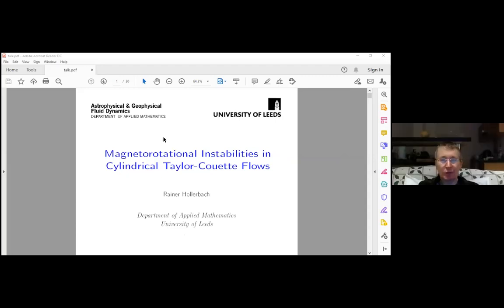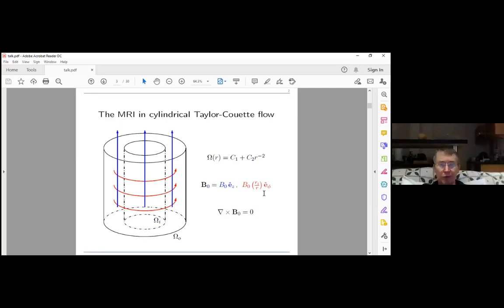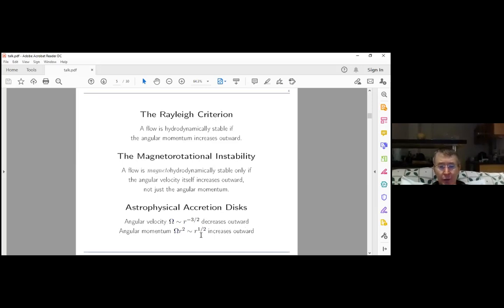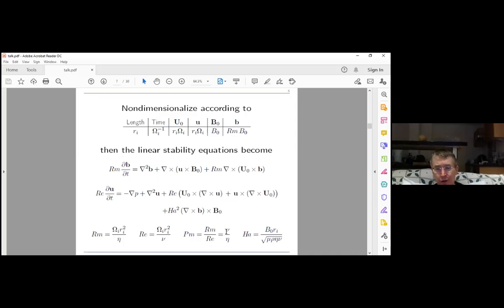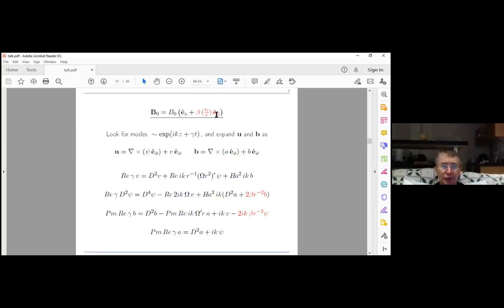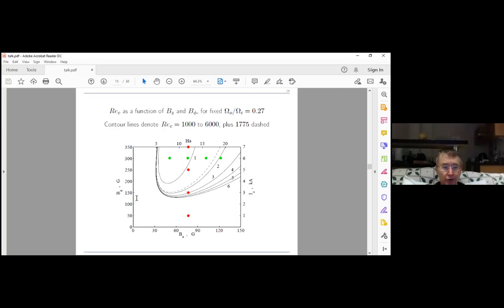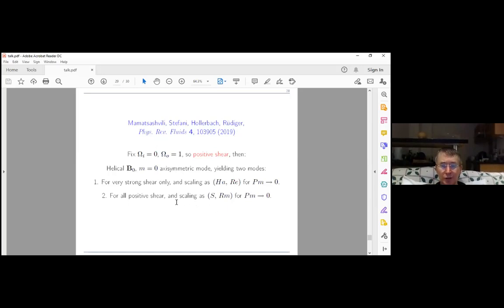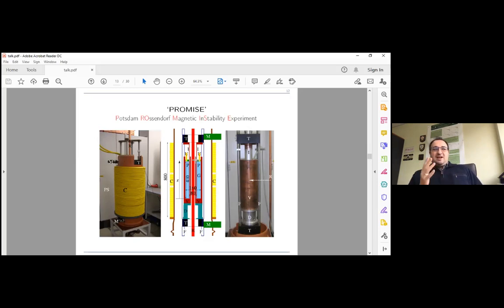Rainer Hollerbach: Magnetorotational Instabilities in Cylindrical Taylor-Couette Flows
University of Patras - Department of Physics, Master's of Advanced Studies in Physics Seminar Series.

Rainer Hollerbach, University of Leeds

Taylor-Couette flow is the flow generated between differentially rotating cylinders.  It is among the most fundamental problems in classical fluid dynamics.  One interesting extension is to take the fluid to be electrically conducting, and allow for externally imposed magnetic fields.  One especially interesting result in this case are so-called magnetorotational instabilities (MRIs), whereby the presence of a magnetic field destabilises a flow that would otherwise be stable.  The MRI is believed to play a crucial role in astrophysical accretion disks, where the Keplerian angular velocity profile Omega(r) ~ r^{-3/2} is in exactly this MRI regime.  In this talk I will present the basic theory of some different MRI variants, as well as show some results of liquid metal laboratory experiments.